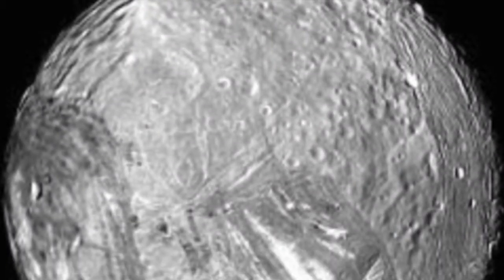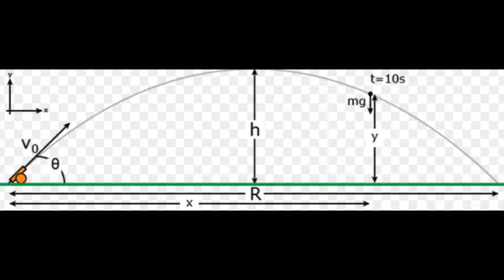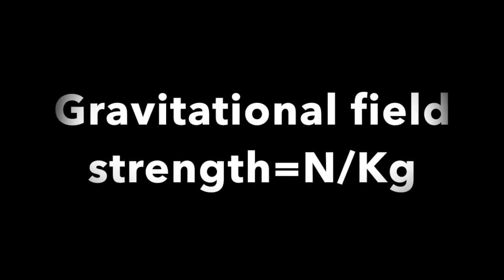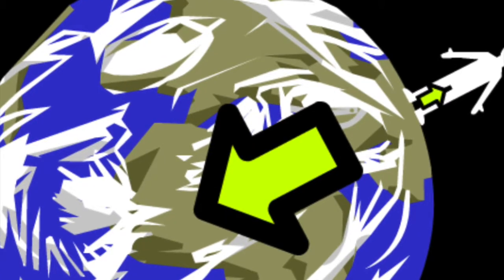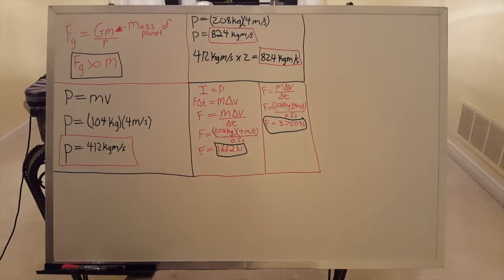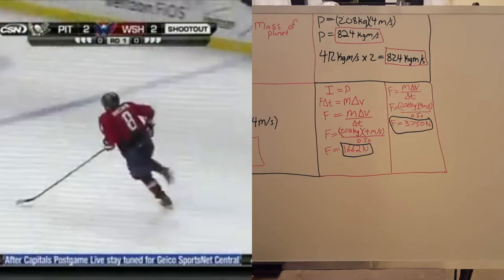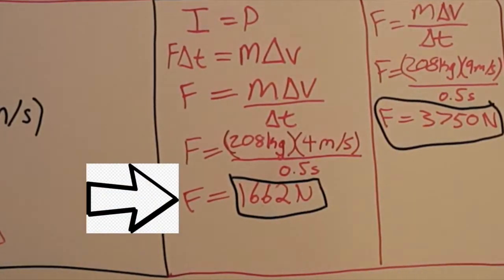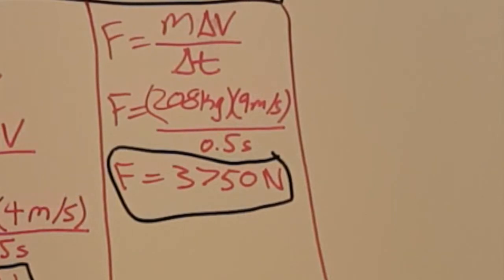Physics of Interplanetary sport project by Miranda, Will and Andrea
Works Cited- In APA format

Choi, C. Q. (2014, October 03). Bizarre Shape of Uranus' 'Frankenstein' Moon Explained.

Classroom, P. (n.d.). Introduction.

Classroom, P. (n.d.). Momentum.

Gibbs, K. (2010). Gravitational attraction and the planets.

Hamilton, C. J. (n.d.). Miranda, A Moon of Uranus.

Harrison, D. M. (n.d.). A Non-Mathematical Proof of Gravitational Time Dilation.

M., J. (n.d.). An illustration of relativity with rulers and clocks.

Muller, D. (n.d.). What is time? How is time affected by gravity?

Nave, R. (n.d.). Length Contraction.

Of Encyclopædia Britannica, E. (n.d.). Kinetics.